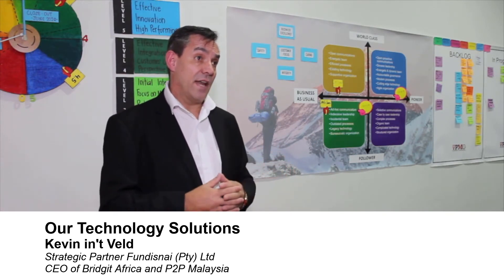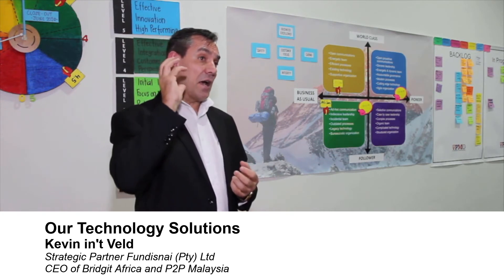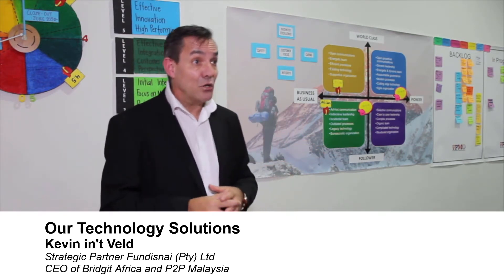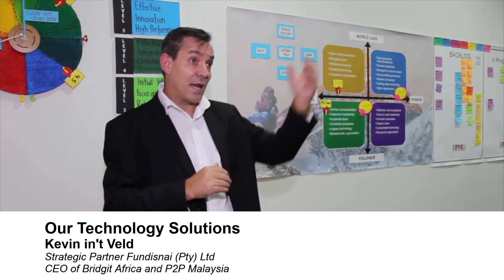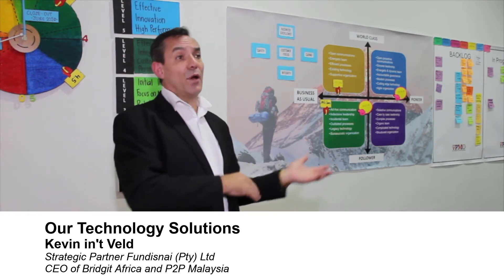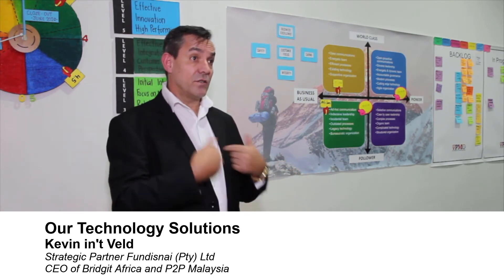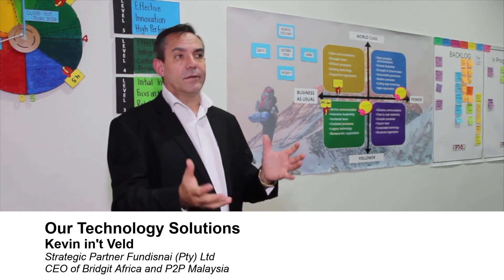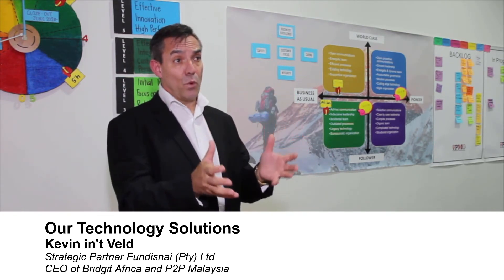Fundisani Our Technology Solutions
Watch this video for important life-or-death lessons in the field and then get in touch for free coaching.

Contact my team and I today. Master critical industry skills.